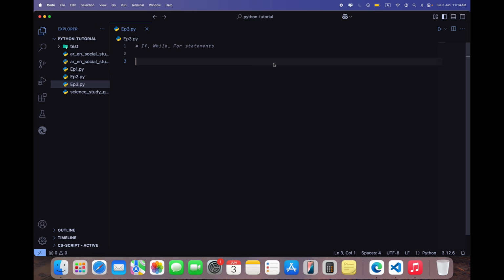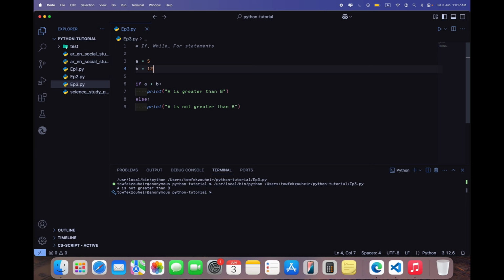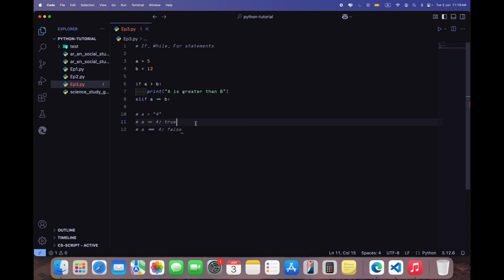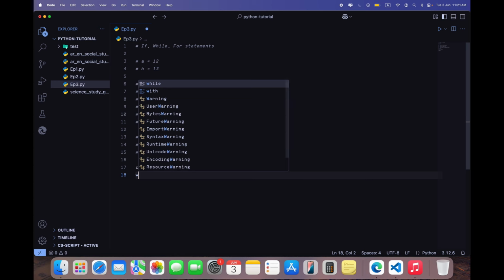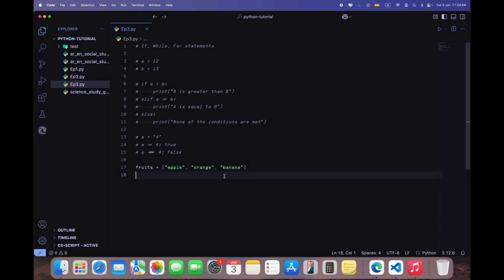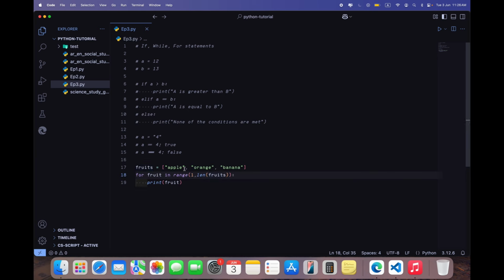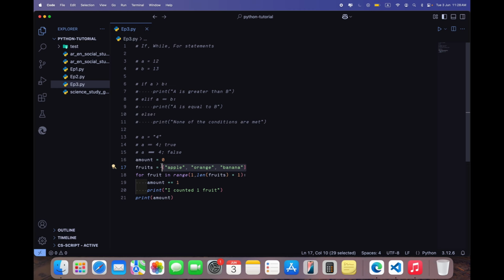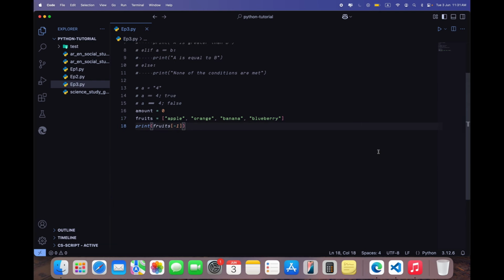Episode 3 | Python Tutorial Series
Learn python fundamentals…